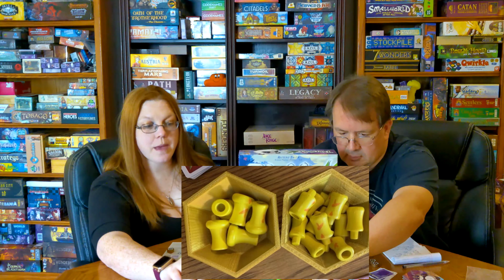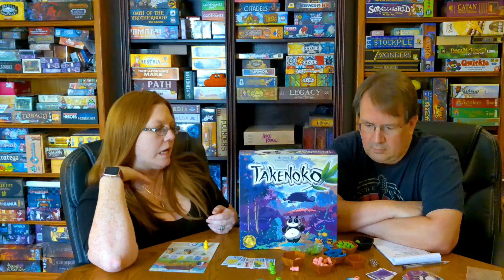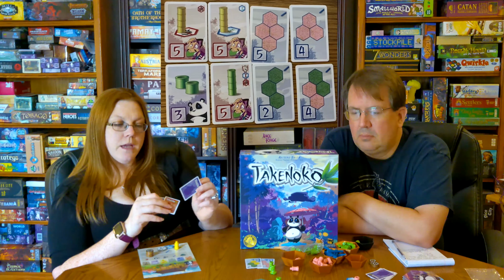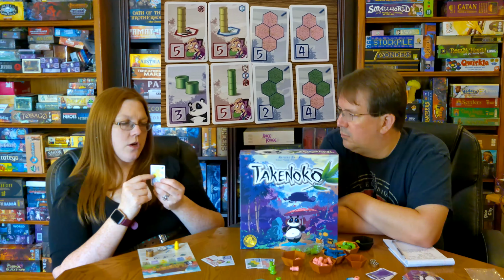Takenoko Board Game Review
Farming bamboo in a field of pandas is never easy, but it can be fun!  Join DragonMother and Randrac as they delve into Takenoko, a light strategy game of set collection and pattern matching with a cute panda bear.

Show your support for the channel and find some amazing Legends of Nerdvana gear to wear!

0:00 Introduction
1:09 Quality of Components
2:32 Theme
4:15 Rulebook
5:27 Gameplay